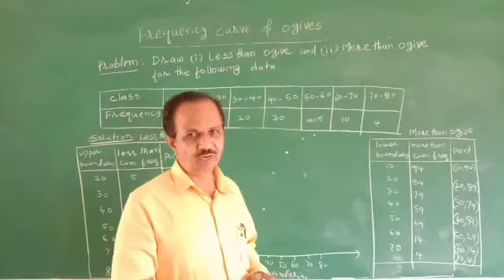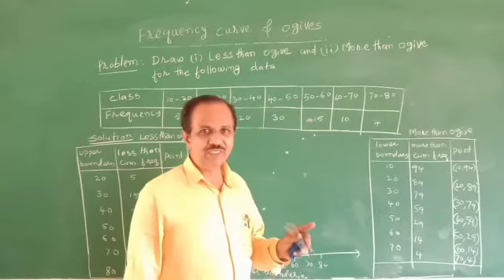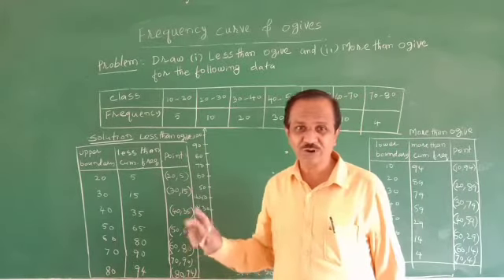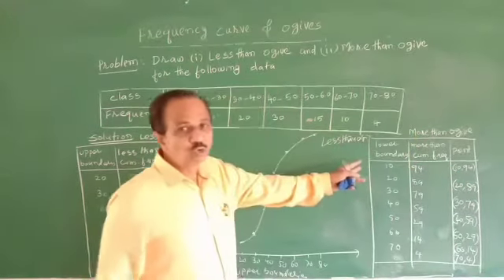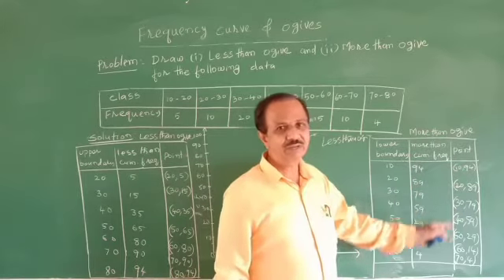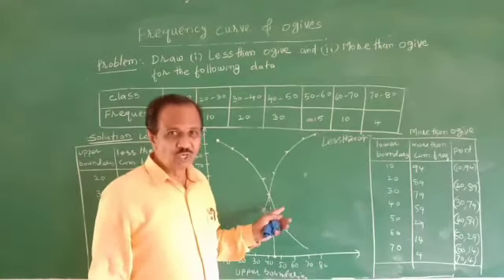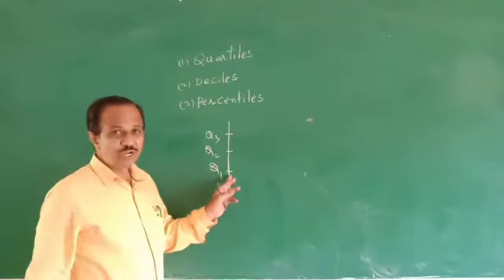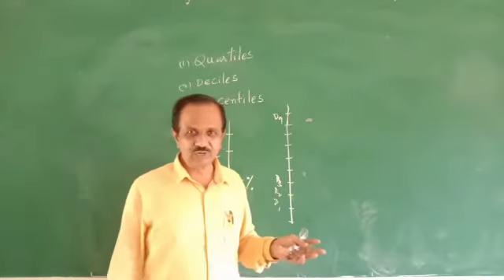Construction of Ogives and their applications